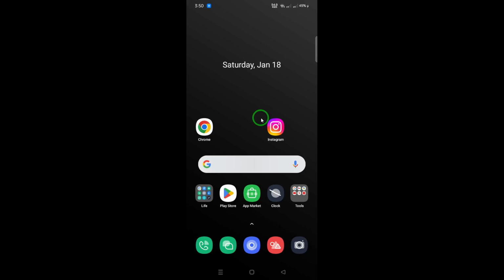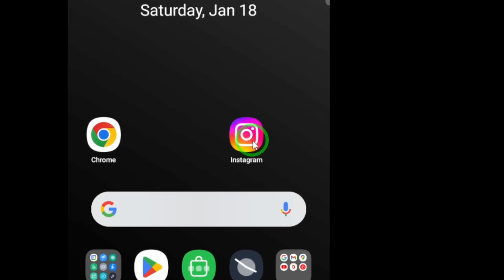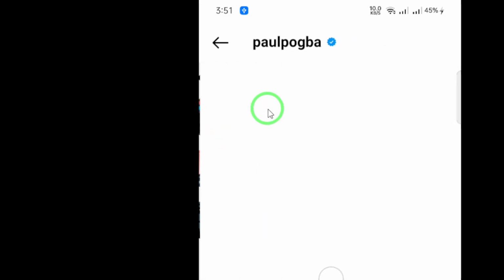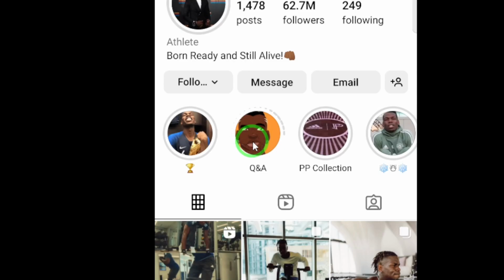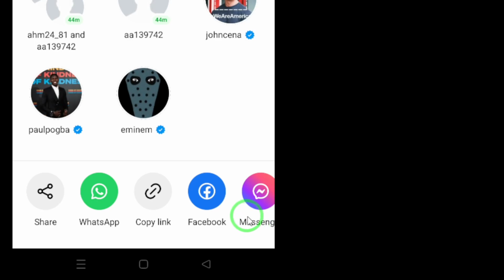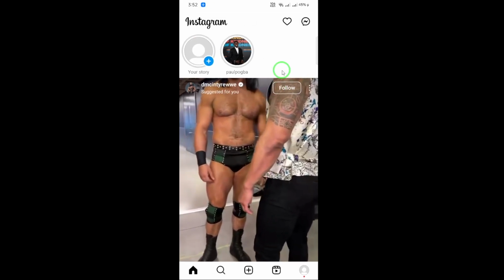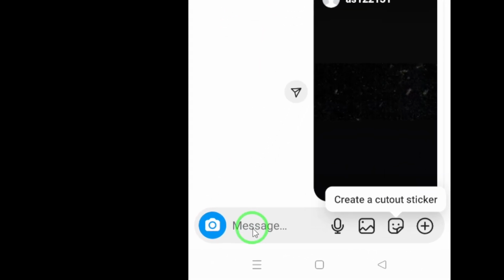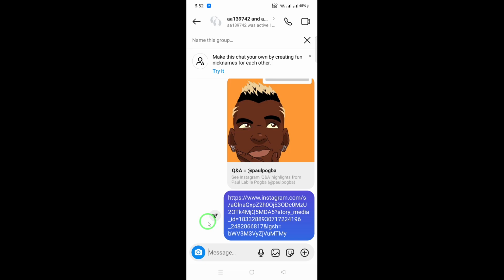How To Share A Story Link From Highlight To Group On Instagram (Updated)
Learn how to share a story link from highlights to a group on Instagram with this updated guide. Follow these simple steps to easily share your favorite stories with friends or groups.

1. Open Instagram app

2. Enter the profile that contains the story

3. Under their bio, find the story from the highlight

4. Click on the share icon

5. Click on Copy link

6. Go back to Messages, find the group

7. Paste the link, click Send

Chapters:
00:00 Intro
00:12 Soultion
01:05 Outro